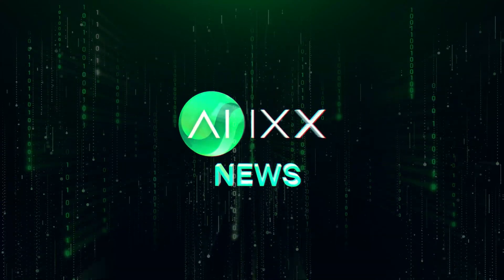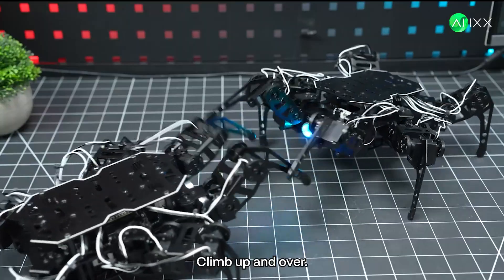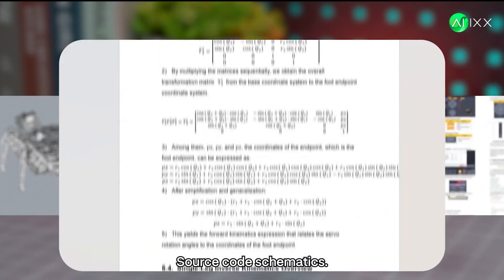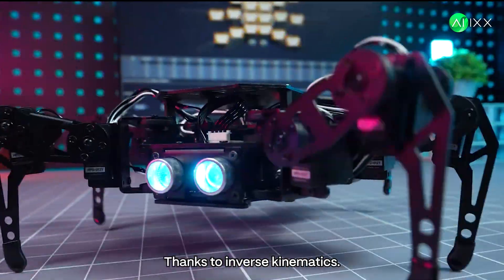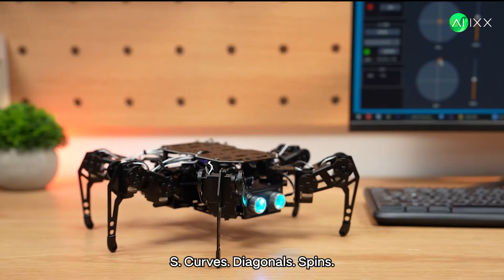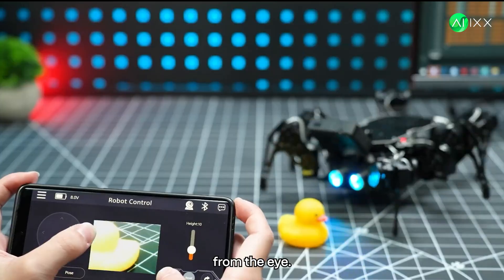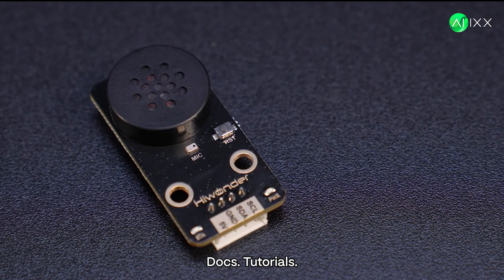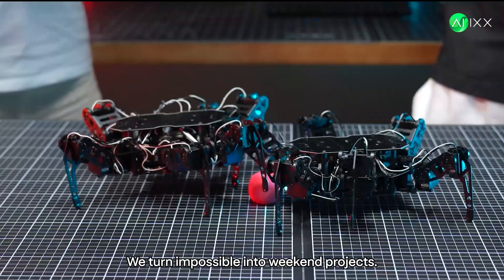Build a Robot Spider at Home (Open-Source Hexapod)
You don’t need a robotics lab to build a **robot spider**. This open-source hexapod runs on **ESP32**, uses common **micro servos**, and ships with **code, CAD, schematics, and tutorials**. Design motions with a **drag-and-drop PC tool**, control it over **Wi-Fi/app**, add **ultrasonic + IMU**, and upgrade to **AI vision** for line/color tracking and face recognition.

Old way: months of tuning and $$$.

New way: weekend build, desk tools, open files.